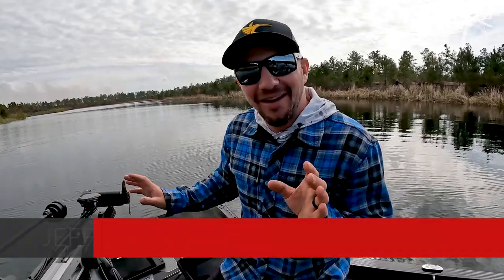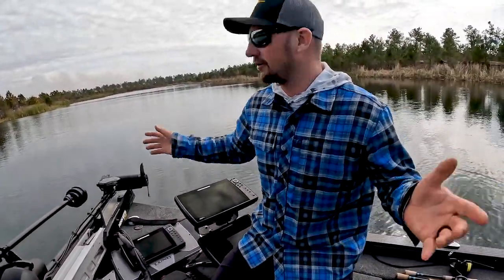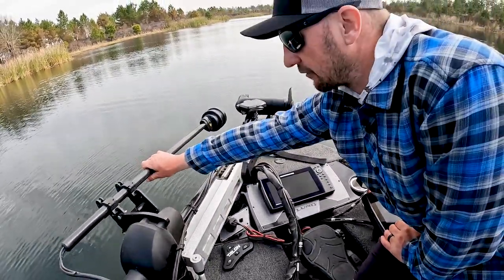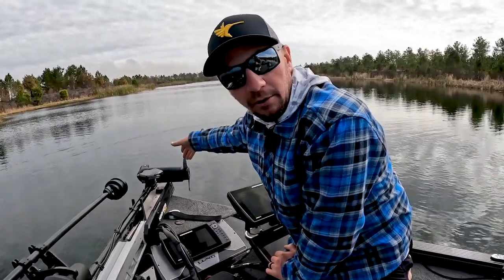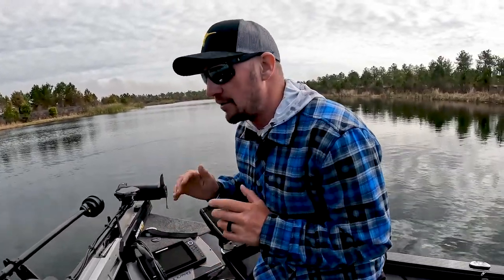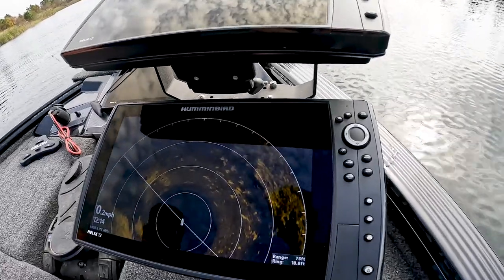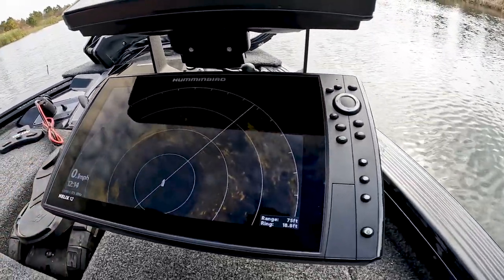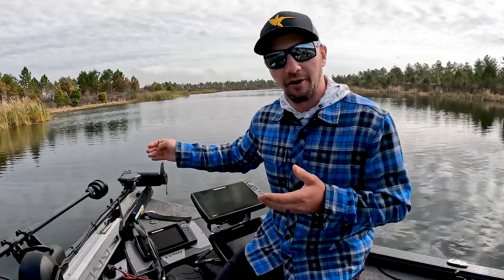Jeff Gustafson SHARES his HUMMINBIRD Setup: Mega Live and Mega 360 for BASS FISHING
Bassmaster Elite Series pro Jeff Gustafson talks about how he has his boat rigged with Humminbird Mega Live and Mega 360 and how it helps him catch more fish.